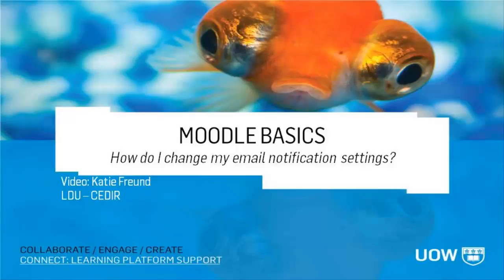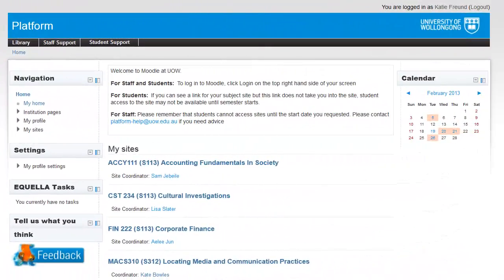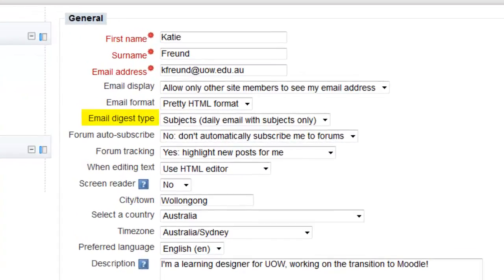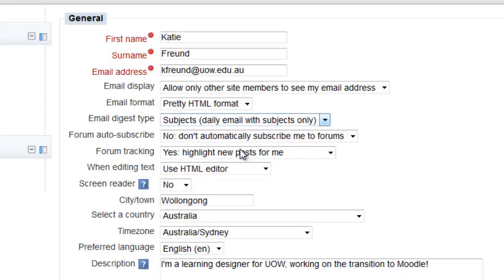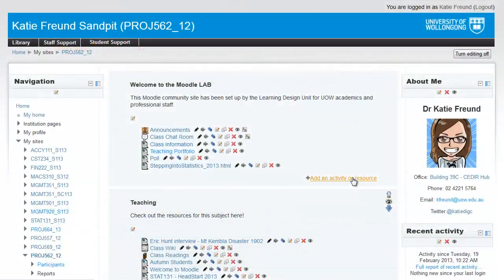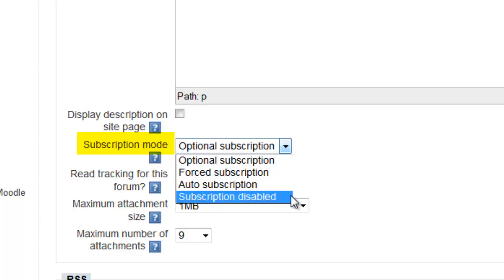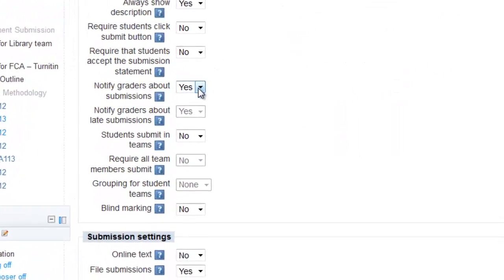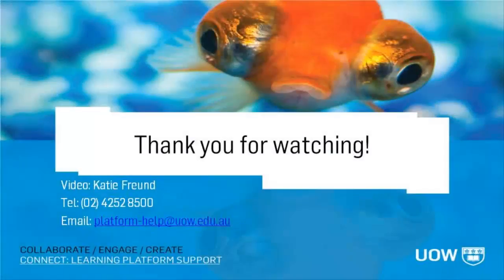Moodle Basics - How do I edit my email notification settings?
Moodle loves to help you out by sending you emails about assignment notifications and forum posts. But sometimes Moodle's enthusiasm can be a little overwhelming, especially in large subjects. This video explains how to manage your email notification settings in your profile, in forums, and in assignments.